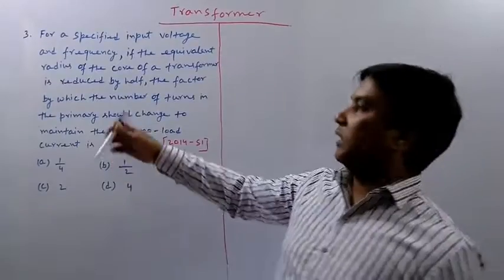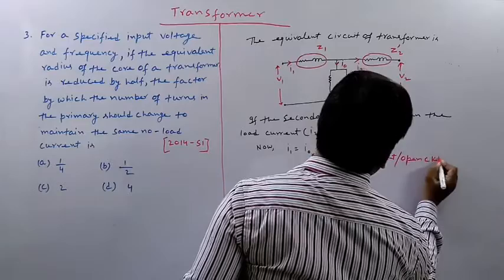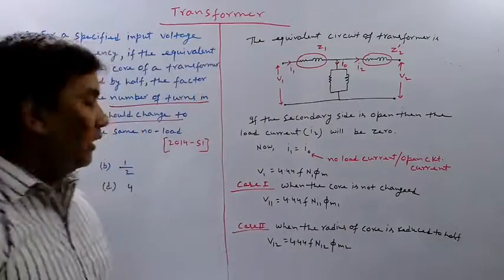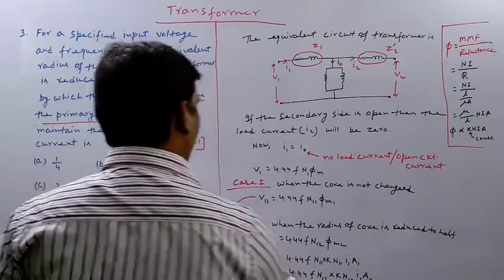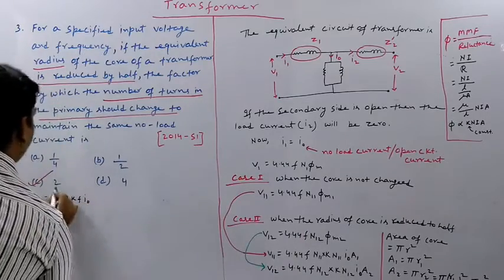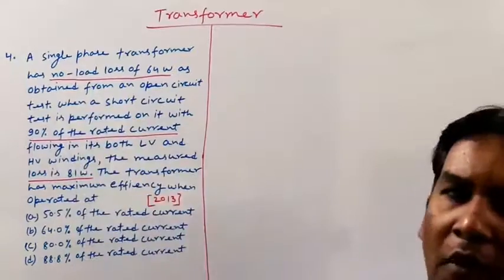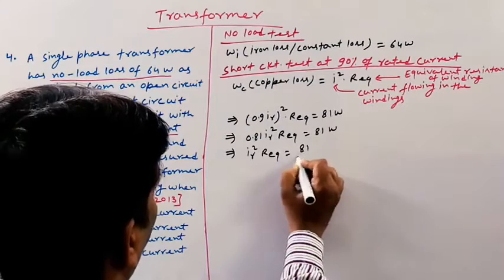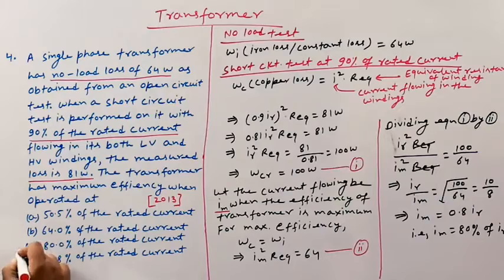GATE EE TRANSFORMER PROBLEMS SOLUTION, LECTURE - 2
Previous years GATE Problems solution of TRANSFORMER